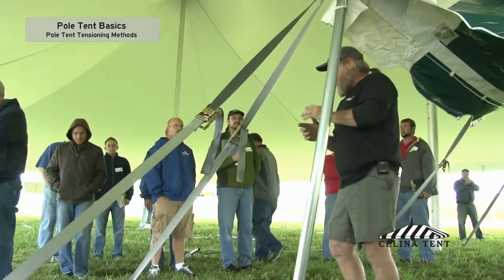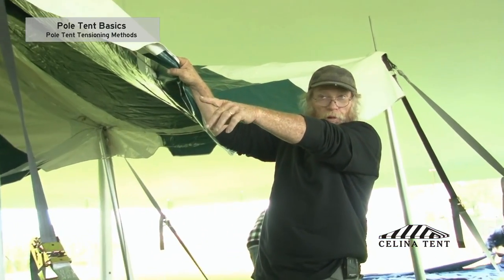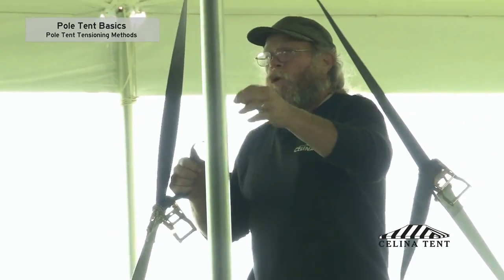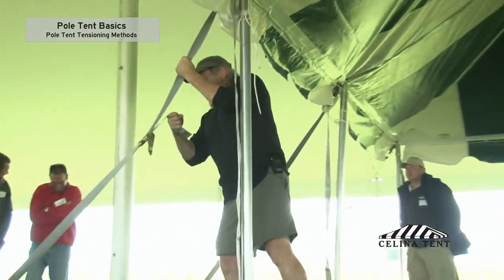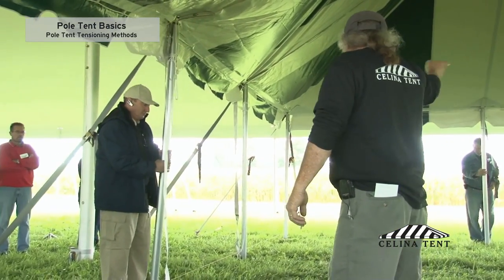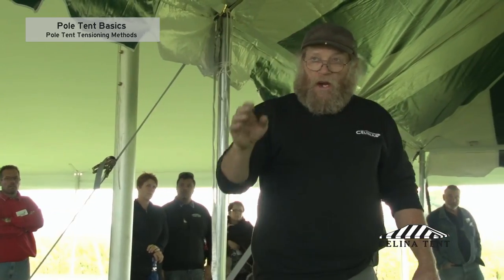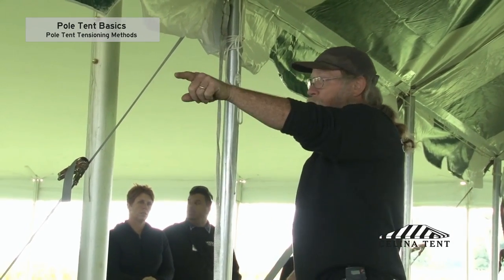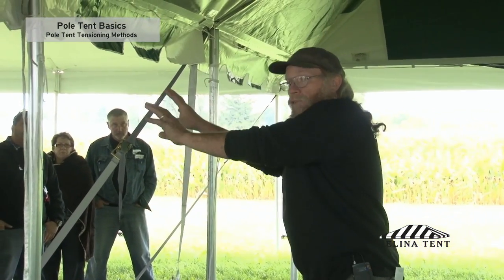Pole Tent Basics - Tensioning Methods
Pole tent tensioning methods and procedures, tips to improve installation times and safety.

Questions?